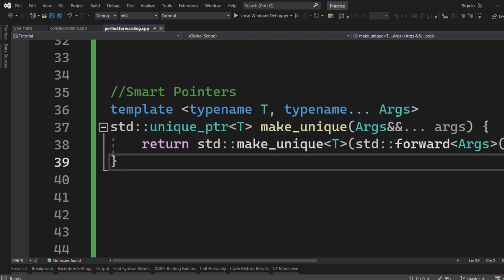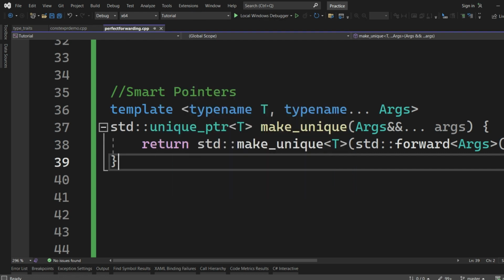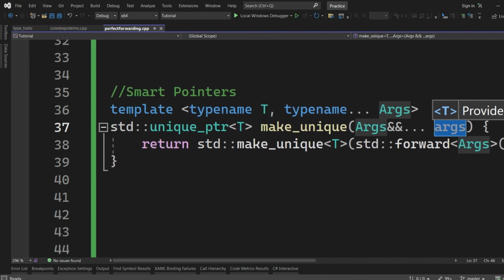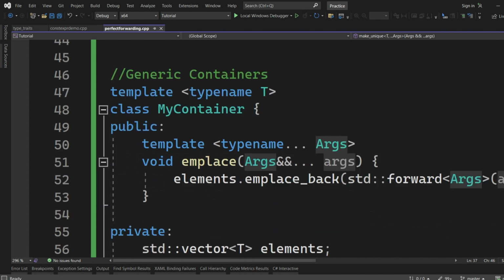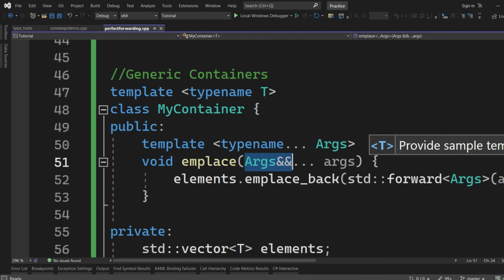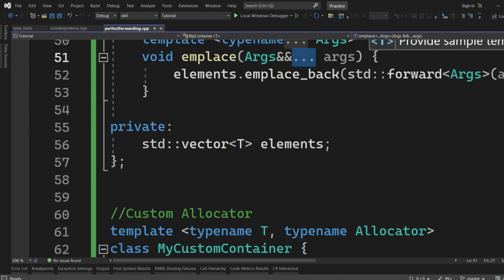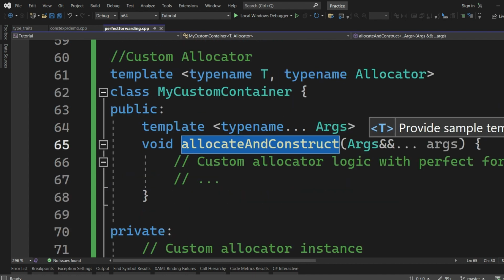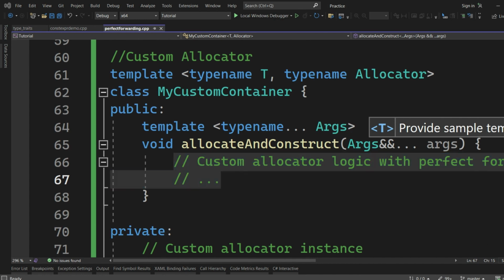REAL World Application of Perfect Forwarding In C++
Here we are going to see some real world application of perfect forwarding with code snippets.